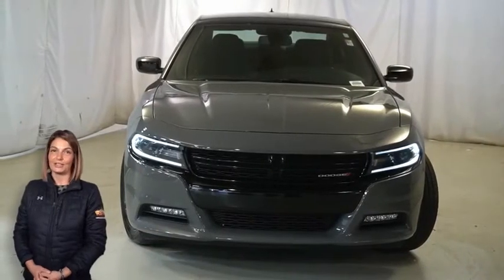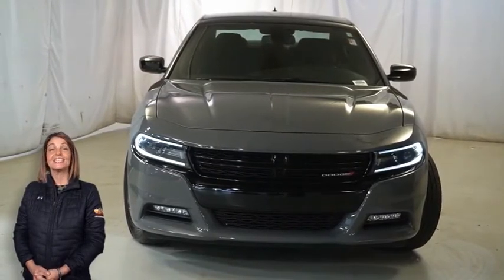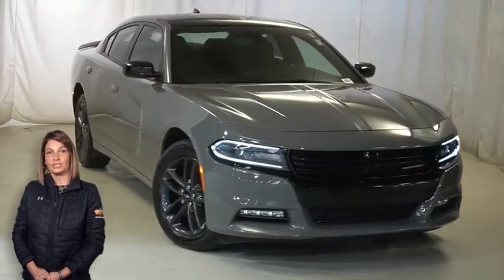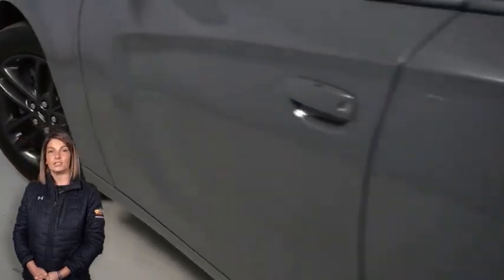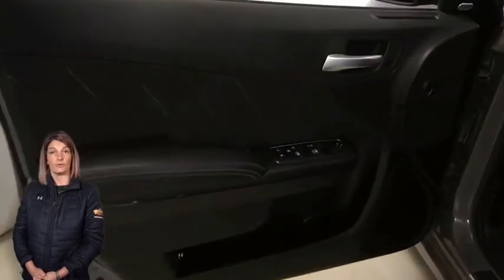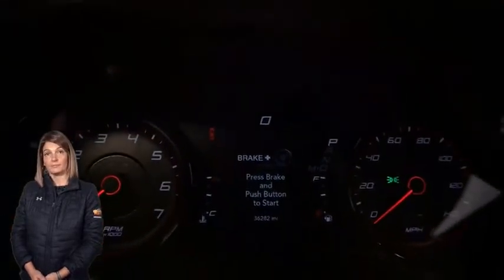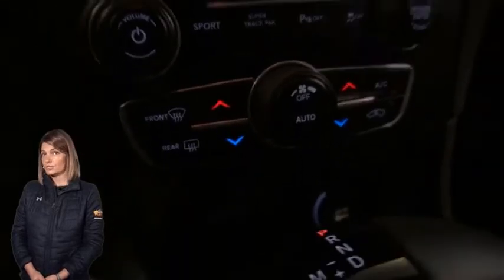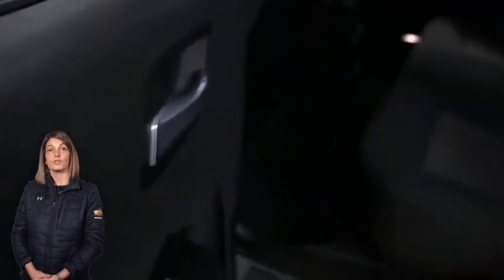2019 Dodge Charger D5535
2019 Dodge Charger SXT Blacktop AWD

5133 W Irving Park Rd

DODGE CERTIFIED!! 7 YEAR - 100,000 MILE WARRANTY!! SXT BLACKTOP!! 3.6 LITER V6 ENGINE!! STILL UNDER FACTORY POWERTRAIN WARRANTY!! ONE OWNER!! ACCIDENT FREE CARFAX REPORT!! 8.4 INCH TOUCH SCREEN DISPLAY!! NAVIGATION!! REAR BACKUP CAMERA!! BI-FUNCTION HID PROJECTOR HEADLAMPS!! HEATED FRONT SEATS!! HEATED STEERING WHEEL!! ENGINE BLOCK HEATER!! REMOTE START SYSTEM!! APPLE CARPLAY!! GOOGLE ANDROID AUTO!! PERFORMANCE STEERING WHEEL!! HD RADIO!! INTEGRATED VOICE COMMAND WITH BLUETOOTH!! ELECTRIC POWER STEERING!! SPORT MODE!! ELECTRONIC STABILITY CONTROL!! DODGE PERFORMANCE PAGES!! BLIND SPOT MONITORING!! LEATHER-WRAPPED SHIFT KNOB!! POWER LOCKS!! POWER WINDOWS!! brbrFCA US Certified Pre-Owned Details:brbr  * Roadside Assistancebr  * Vehicle Historybr  * Transferable Warrantybr  * 125 Point Inspectionbr  * Powertrain Limited Warranty: 84 Month/100,000 Mile (whichever comes first) from original in-service datebr  * Includes First Day Rental, Car Rental Allowance, and Trip Interruption Benefitsbr  * Warranty Deductible: $100br  * Limited Warranty: 3 Month/3,000 Mile (whichever comes first) after new car warranty expires or from certified purchase datebr